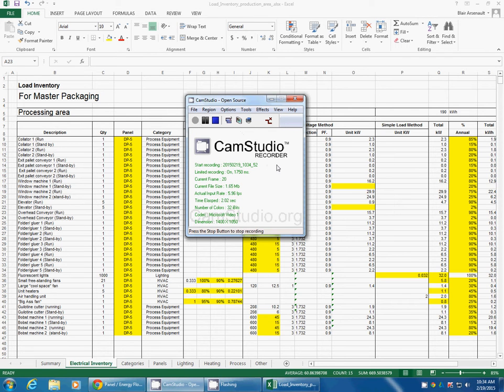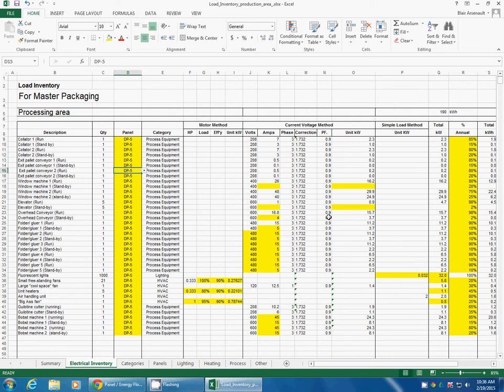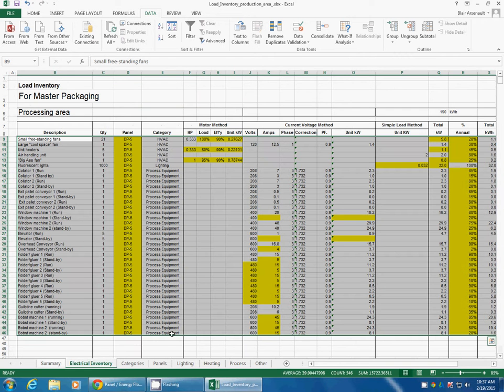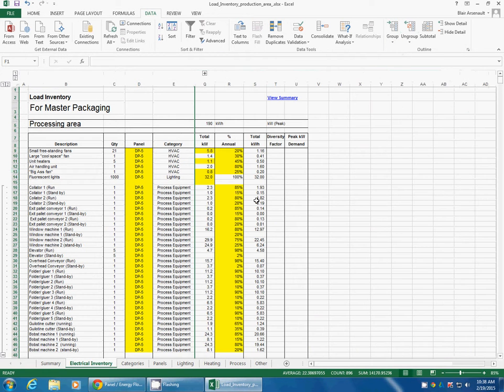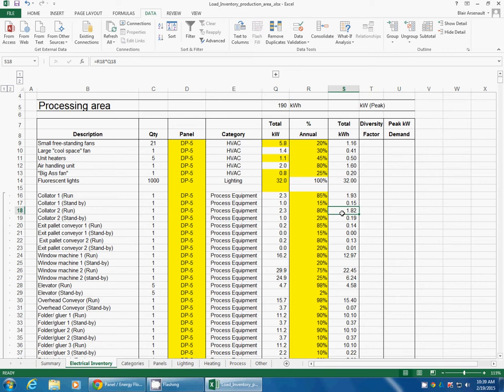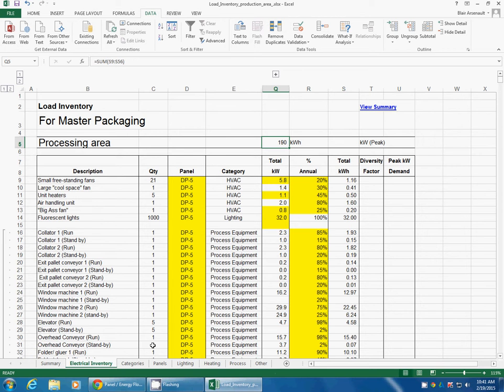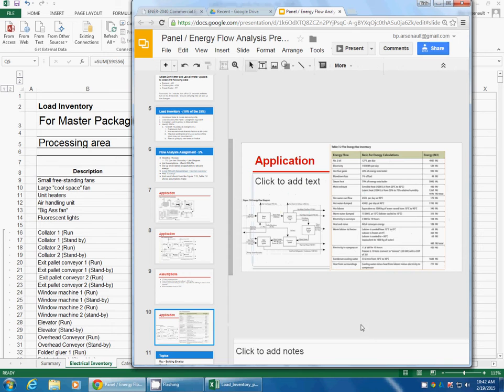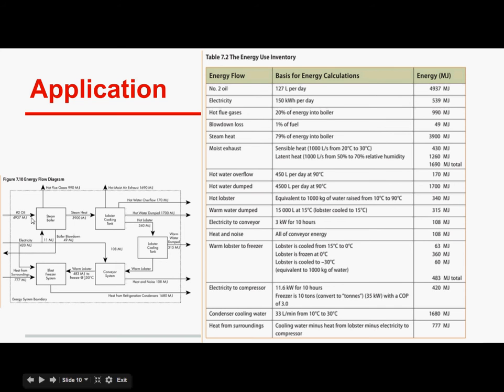19 Feb 2015 CEA